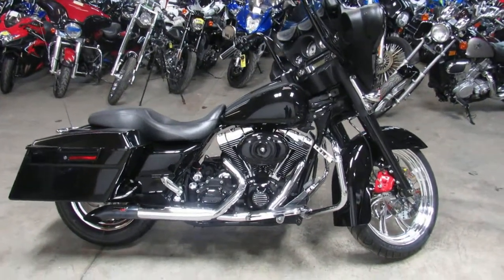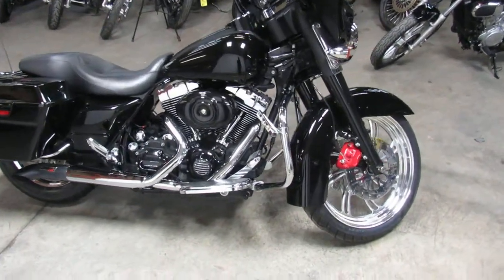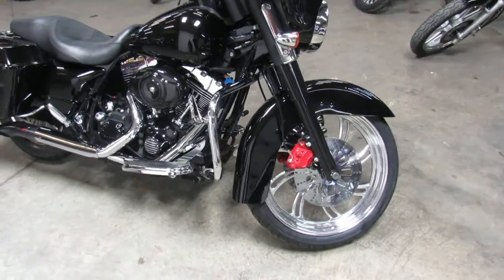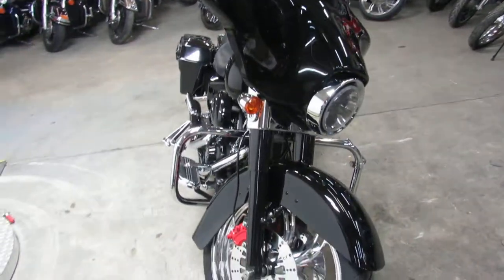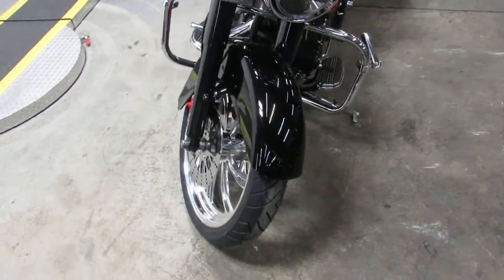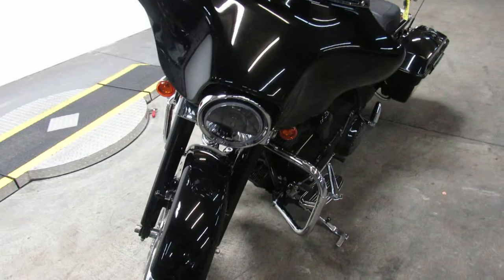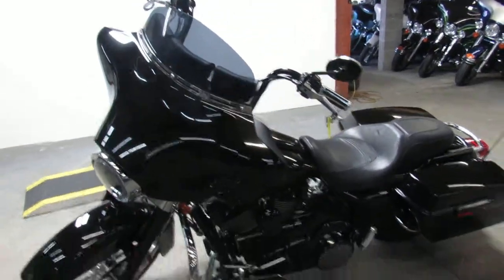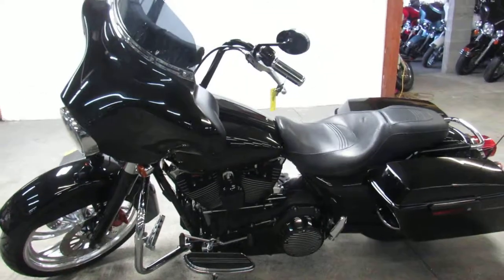Used 2007 Harley Street Glide for sale in Michigan U4599